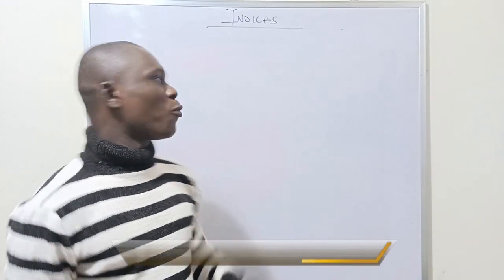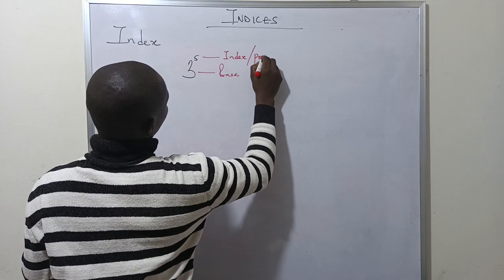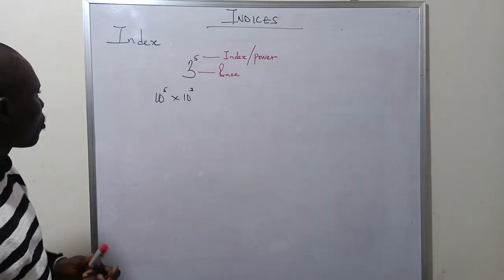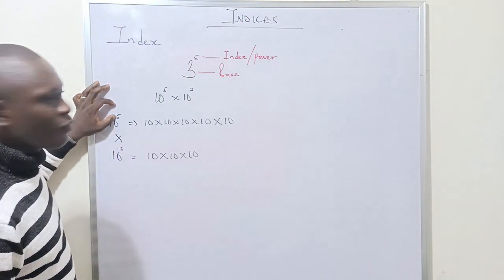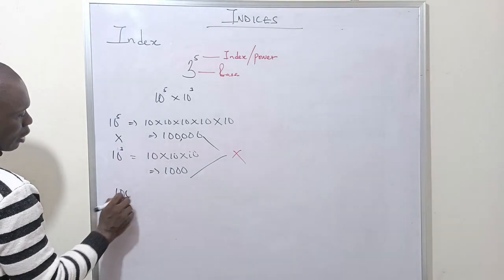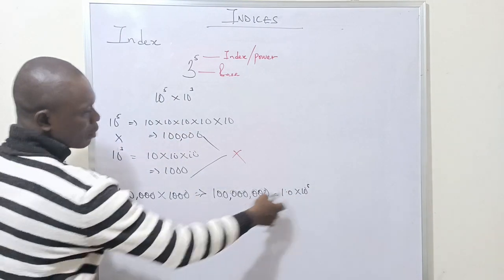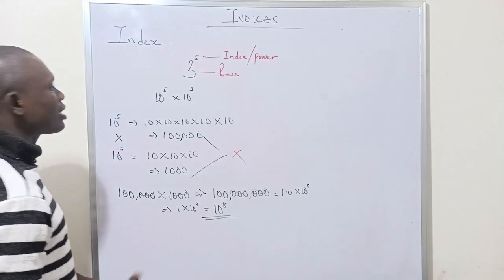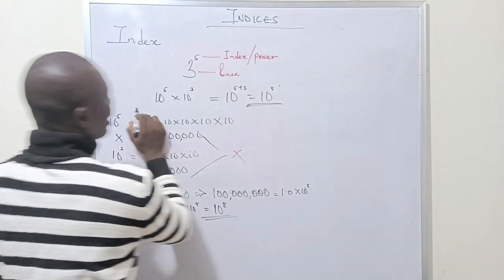Introduction to Indices